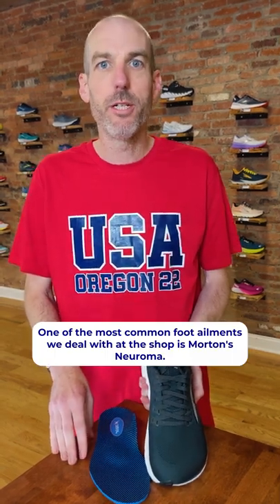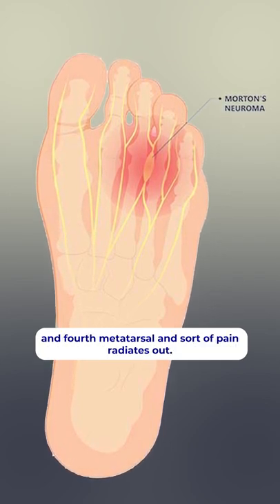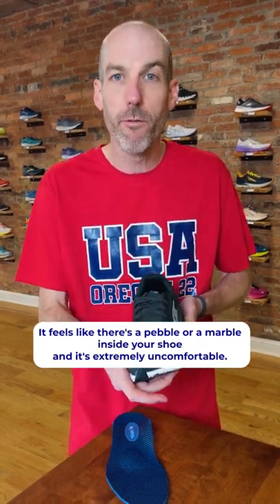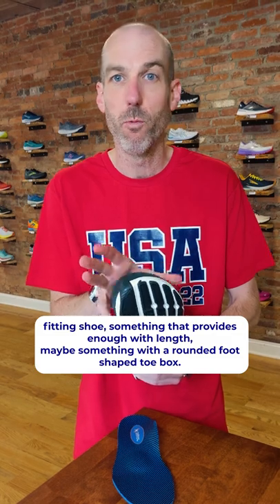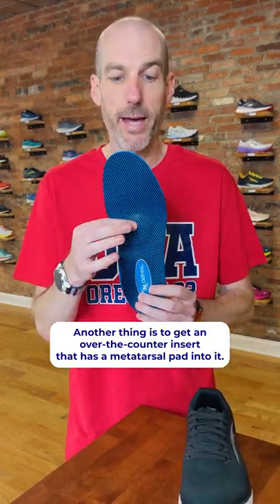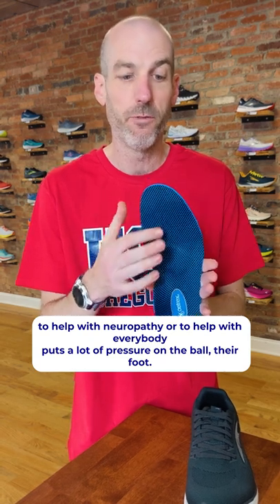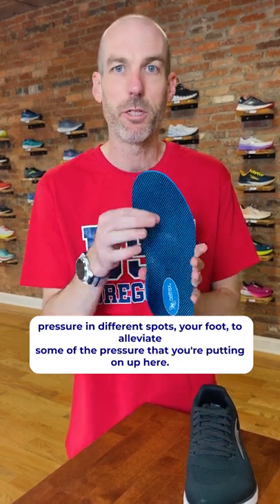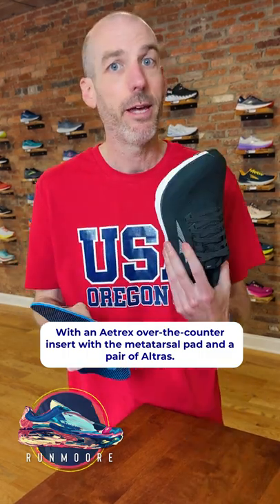Shoe Inserts for Morton's Morton's Neuroma | What can help my Morton's Neuroma?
What are the best shoe inserts to help with Morton's Neuroma?  Help your Morton's Neuroma by buying the right shoe and right shoe insert.